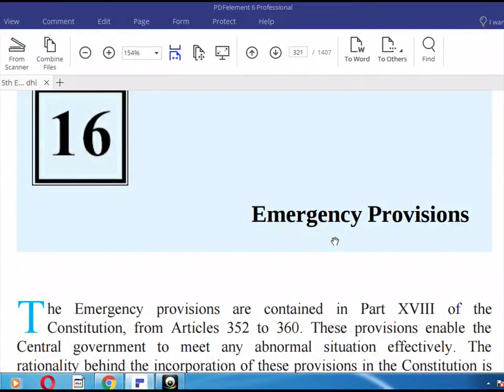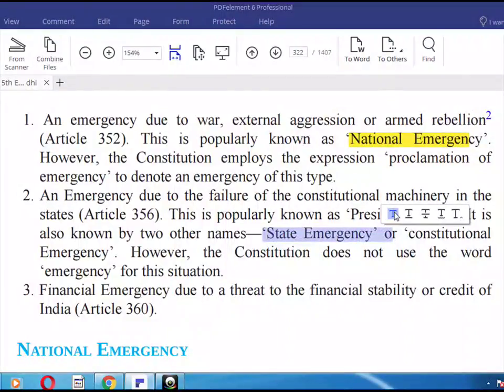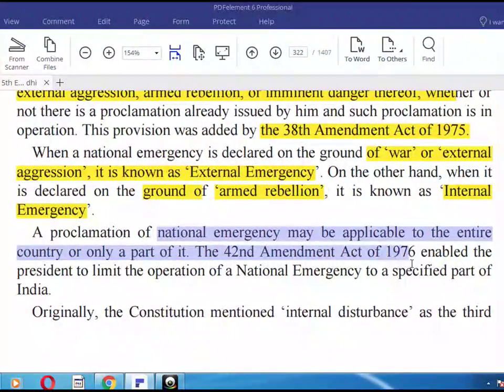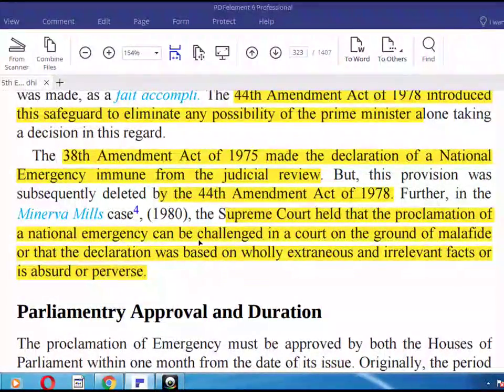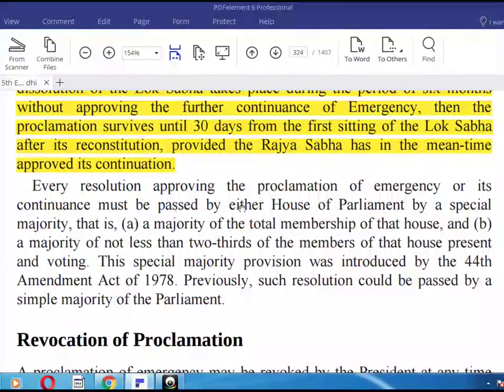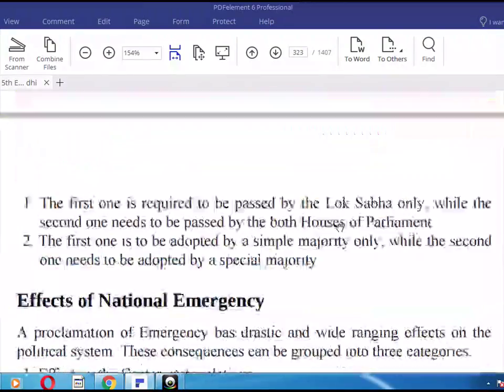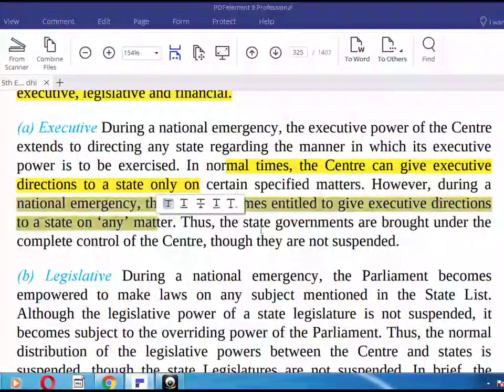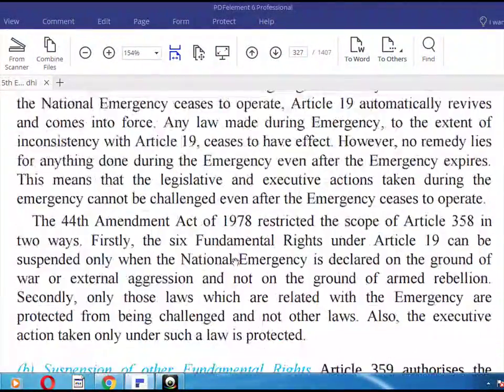EMERGENCY IN INDIA P-1 ,LAXMICUNT BOOK P-1